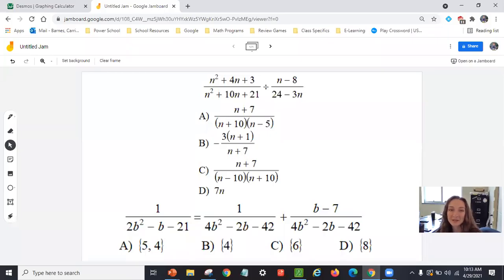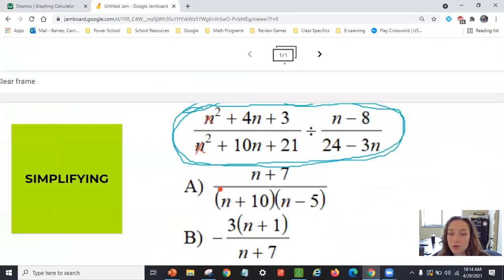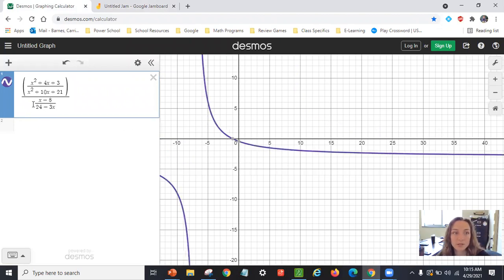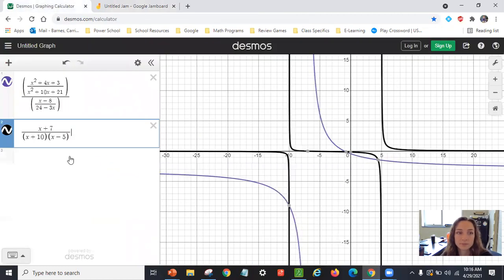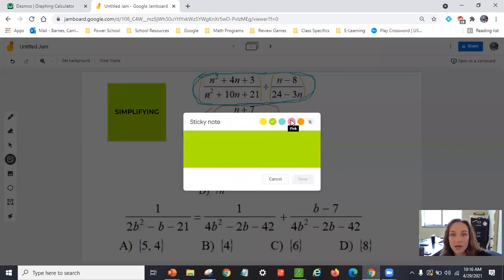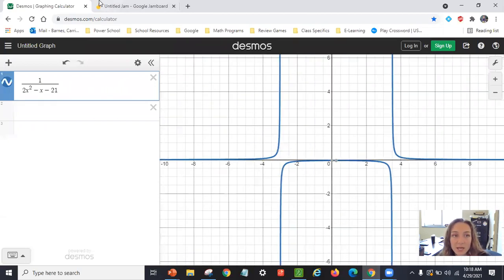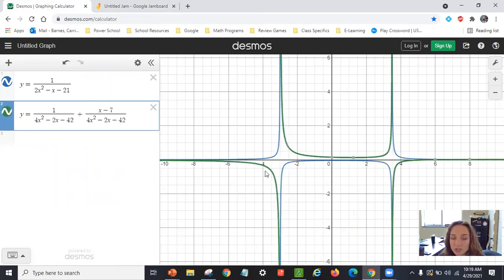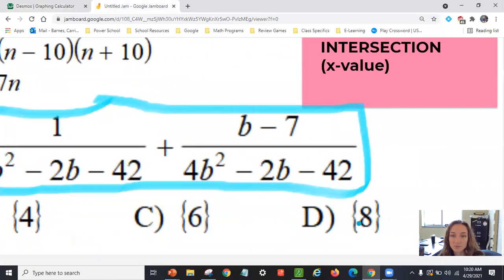Using Desmos to Solve and Simplify Rationals (Multiple Choice)